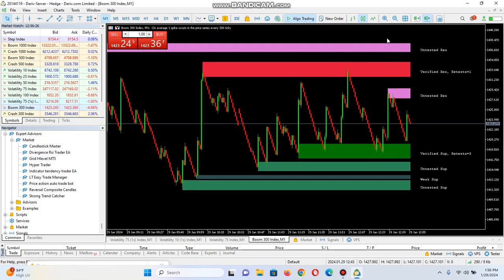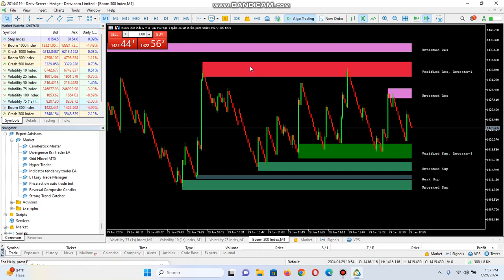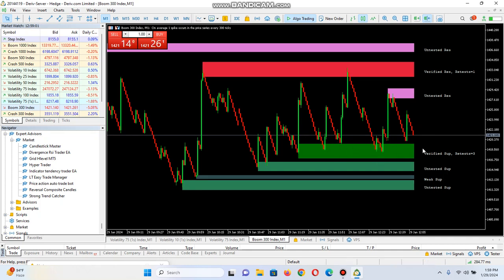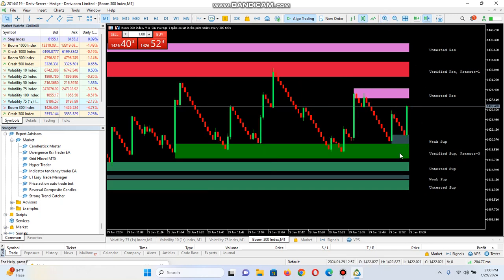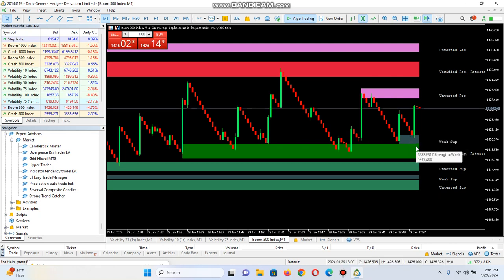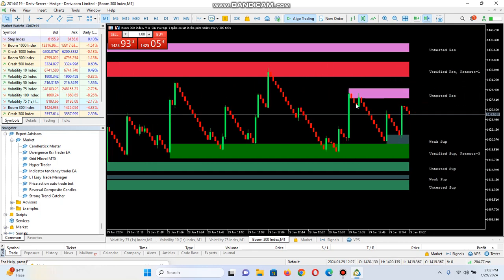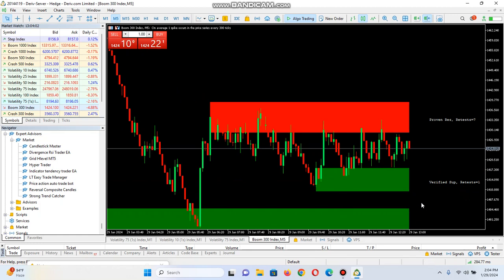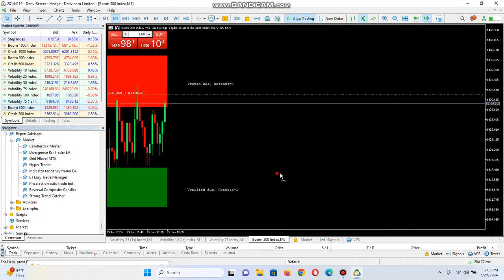100% Details on S&R Tool